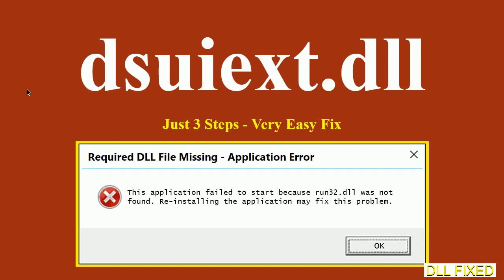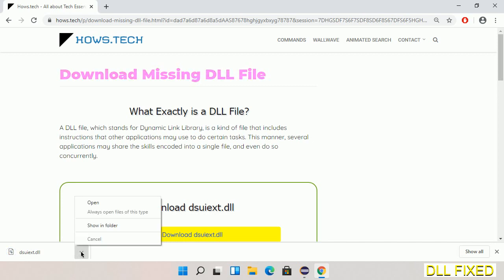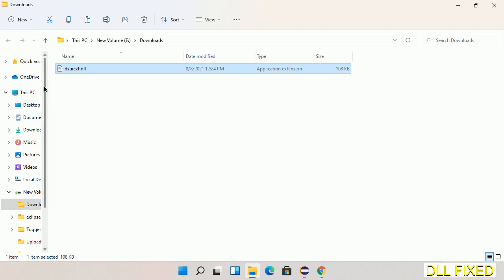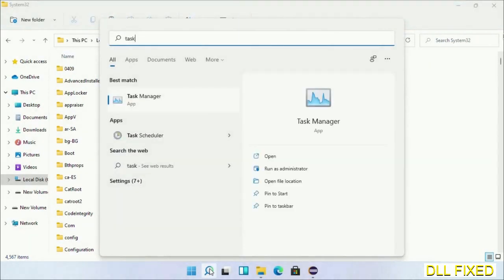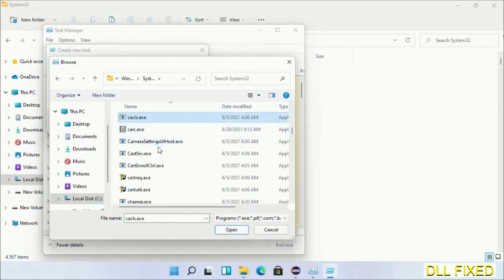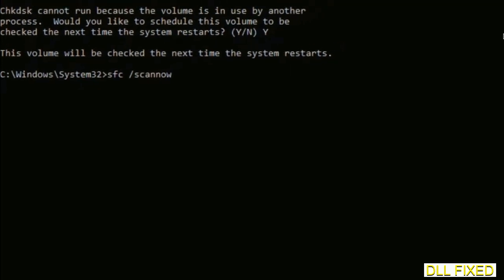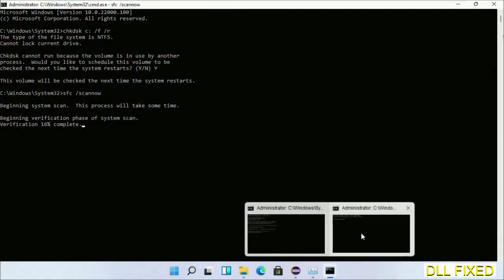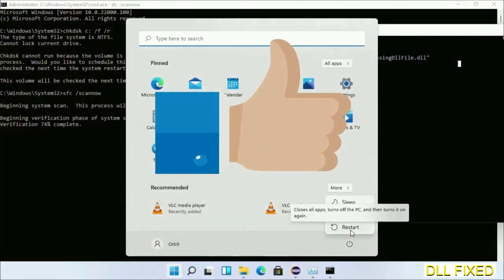dsuiext.dll missing in Windows 11 | How to Download & Fix Missing DLL File Error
This video will help you to fix dsuiext.dll not found error. You will be able to run your application program. We will fix this missing dll problem in 3 steps.

1. Operating System with 32 bit / 64 bit
2. Computer Model or Manufacturer
3. Program you are trying to open.

the program can't start because dsuiext.dll is missing from your computer
the program can't start because dsuiext.dll is missing windows 11
the program can't start because dsuiext.dll is missing windows 10
the program can not start because dsuiext.dll is missing windows 11